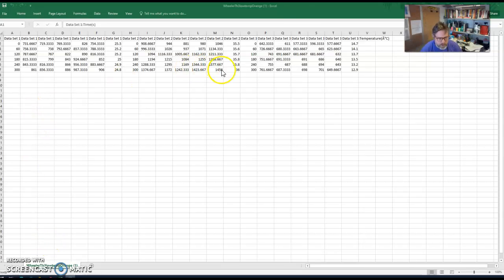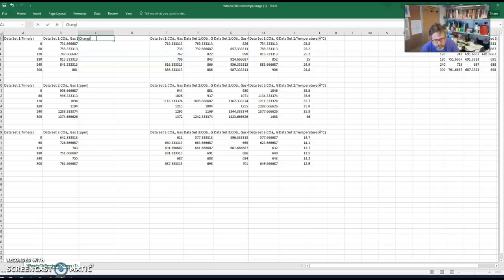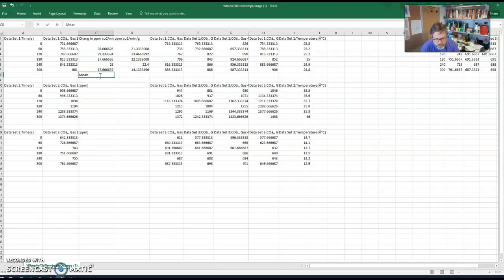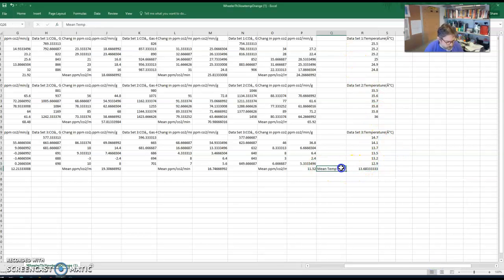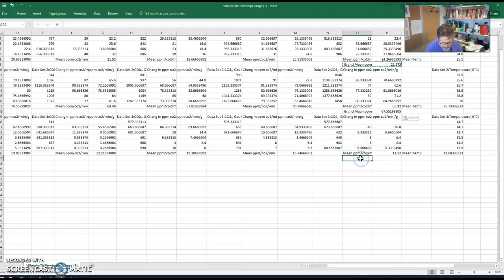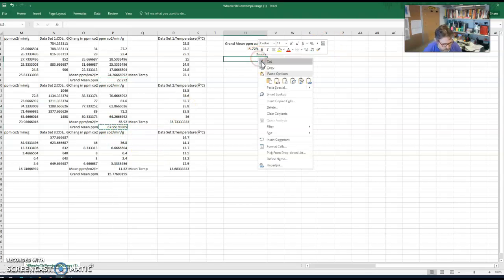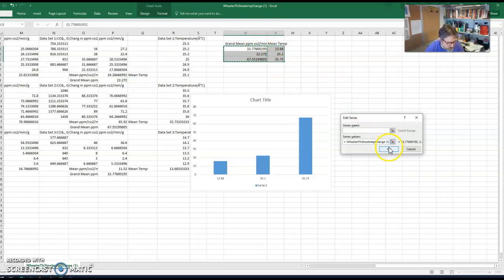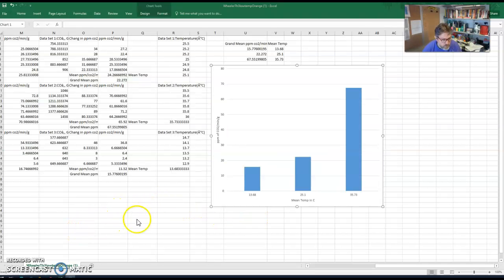Cricket Lab Data 1-Generating the Means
This video goes over how to generate the means using your group's cricket data.